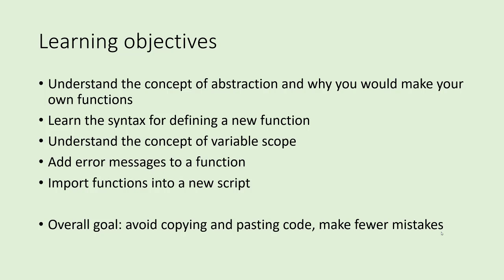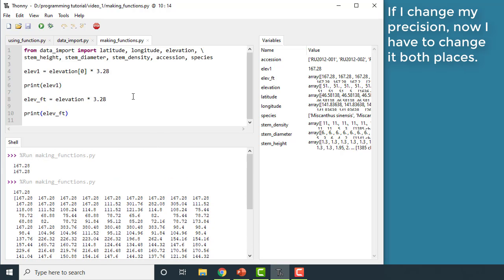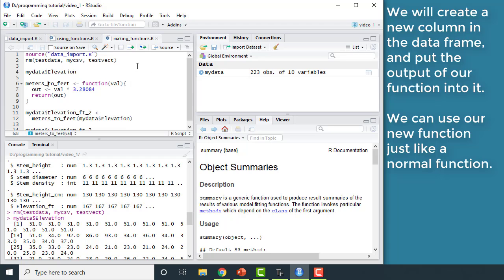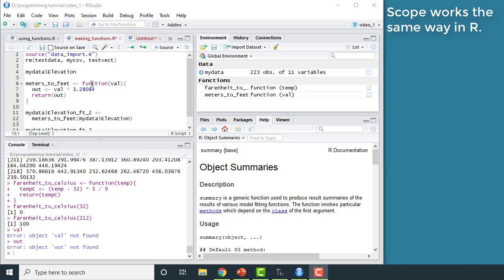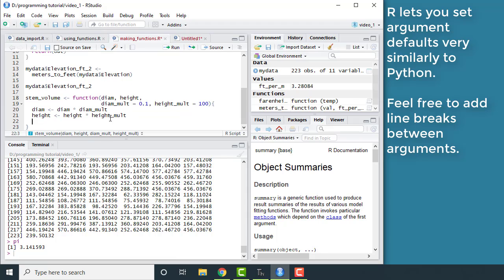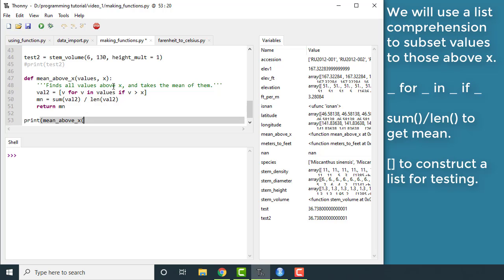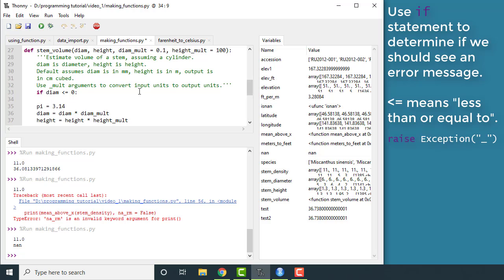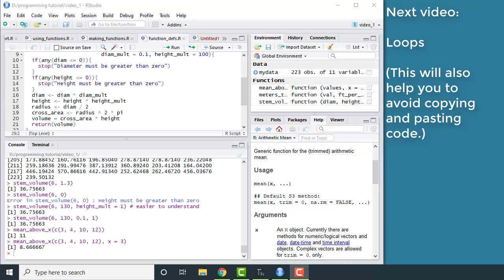Python and R #1.4: Making functions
In this video you'll learn how to make your own functions, which will make your code much more readable and easy to edit, and will help you to avoid mistakes.  I will cover the syntax of creating functions, as well as general concepts and philosophy that you should follow.  You will even learn how to make your own custom error messages, which should be more helpful than the error messages you typically see.

I was super pregnant while recording this one, so apologies for being out of breath and even more nasal than usual.

Table of Contents:

00:00 - Programming with Python and R #1.4: Making your own functions
00:08 - Learning objectives
01:37 - Reminders
02:21 - Abstraction
04:54 - Creating your own functions
06:19 - Components of a function definition
07:27 - Simple function in Python
14:53 - Simple functions in R
19:14 - Exercise
24:07 - Variable scope
30:27 - Quick exercise
31:07 - A more complex example
34:17 - Setting argument defaults
38:32 - Documenting functions
41:51 - Exercise
54:29 - Adding error messages
58:43 - Putting functions into separate files
1:04:29 - NSF Acknowledgement